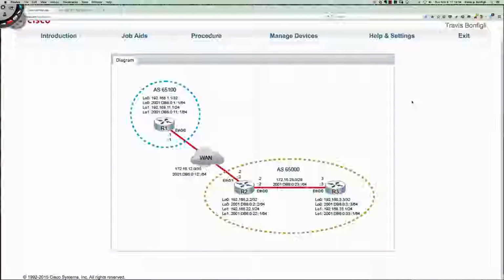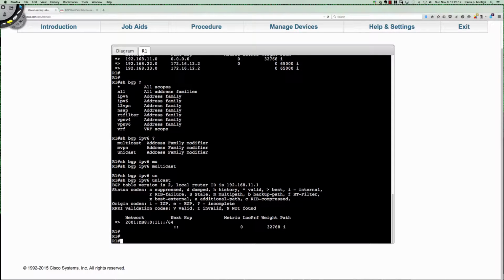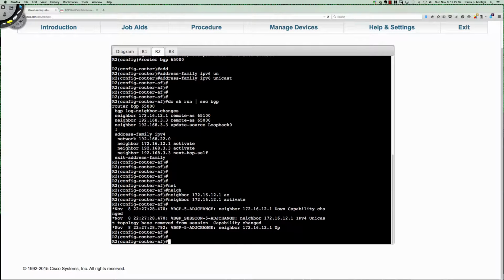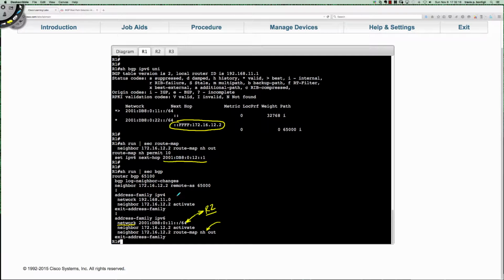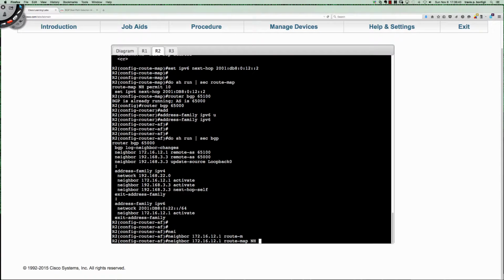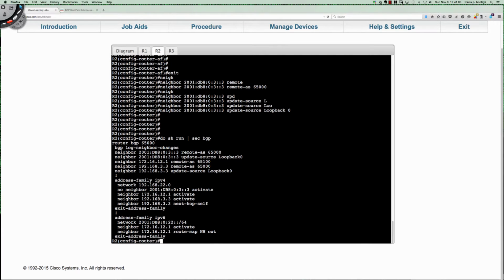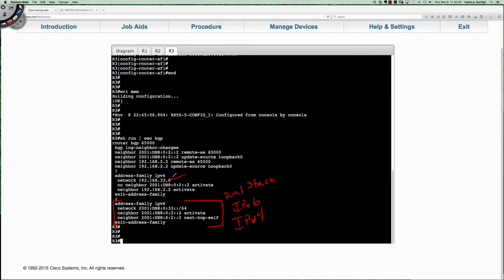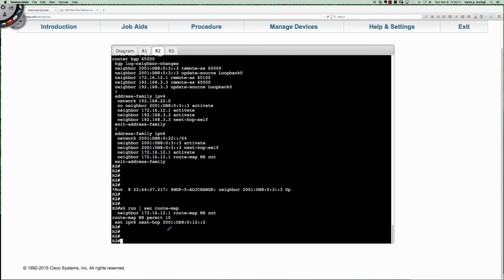Fall 2015 - CTS265-840 (Week #10 - 11.02.2015) - Discovery #24 - v6 over v4 BGP (Lrn Labs)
In this activity we take a close look at configuring IPv6 over IPv4 for BGP as well as setting up dual-stack BGP with IPv6 over IPv6.  This is based on the Cisco Learning Labs Discovery activity #24.  Enjoy!